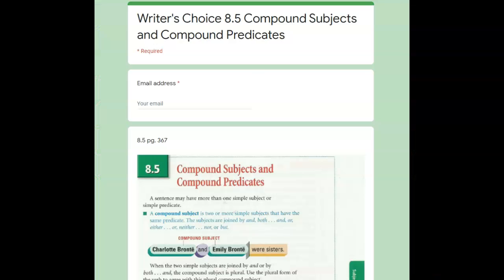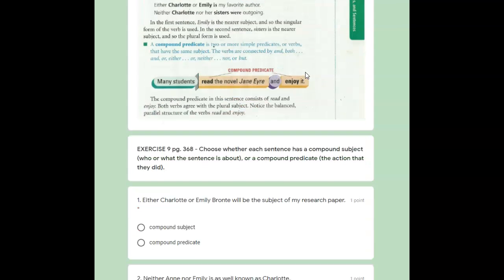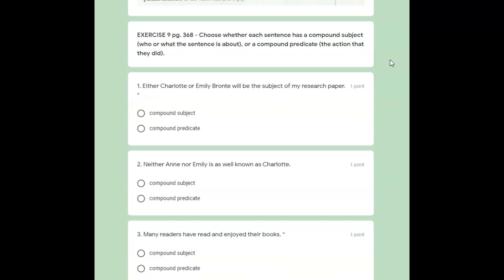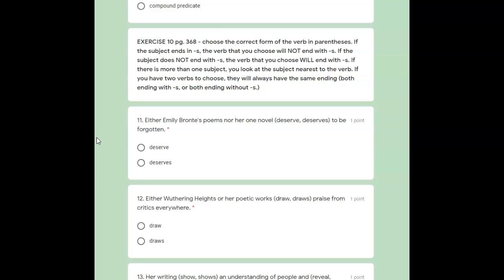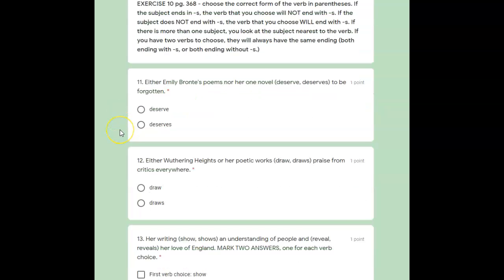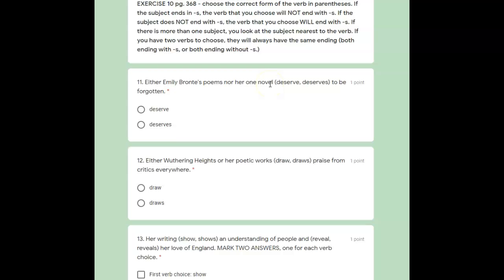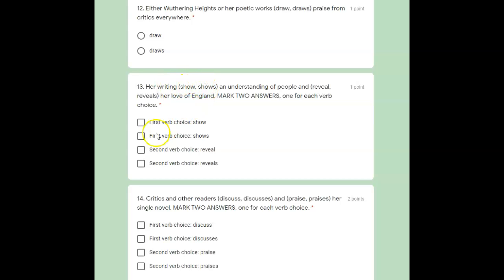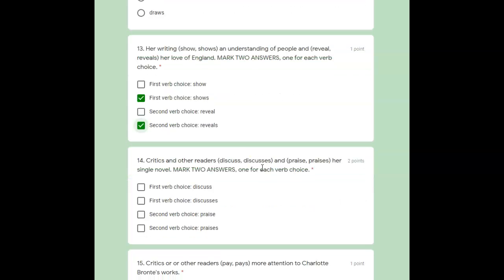Writer's Choice 8.5